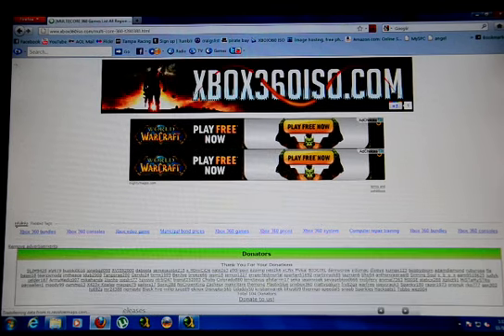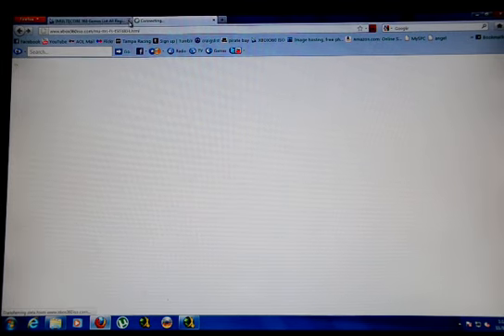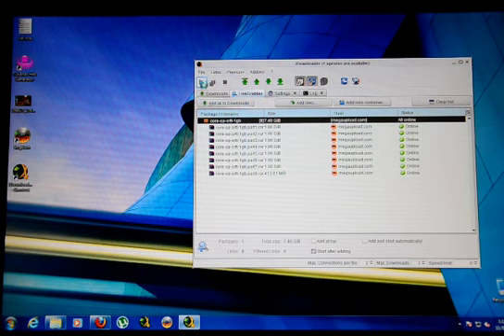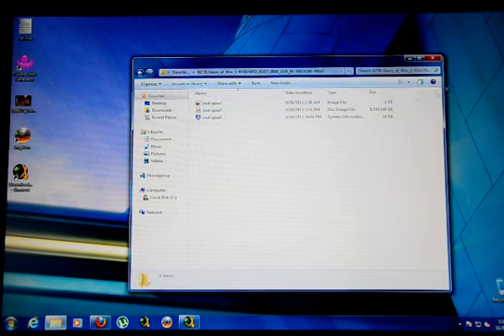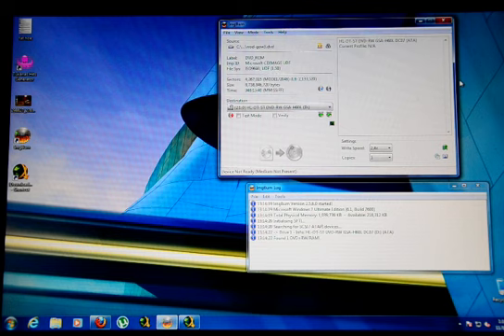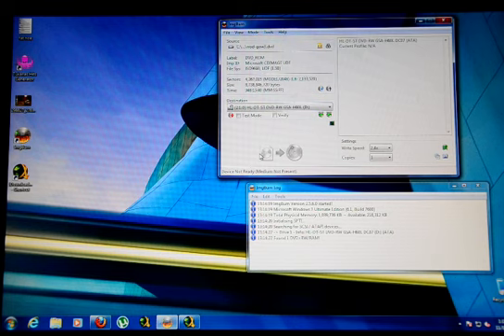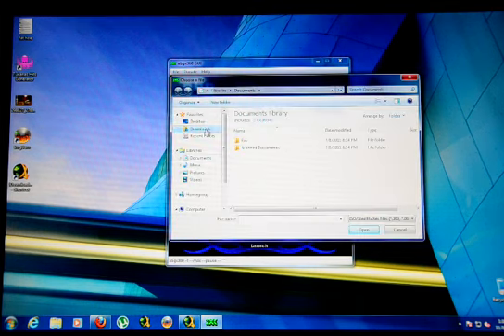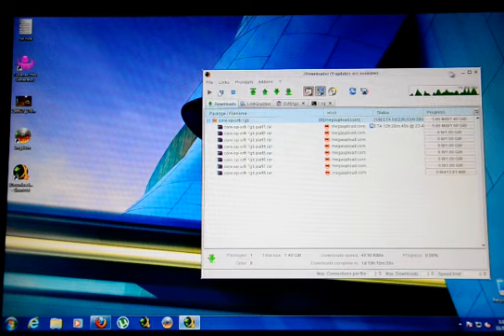How to download and burn xbox 360 games, XGD3 games too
Stuff you need:
Latest IMGburn
Jdownloader